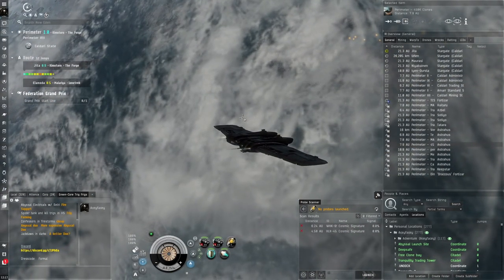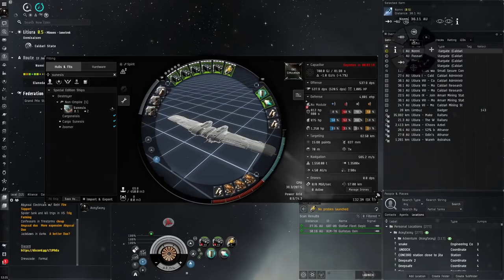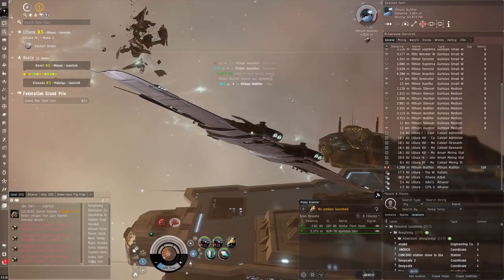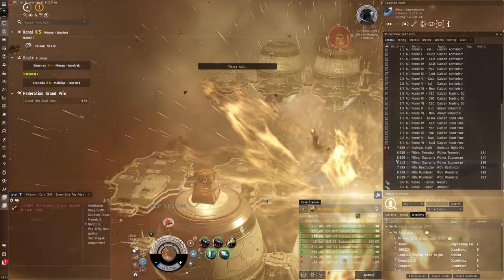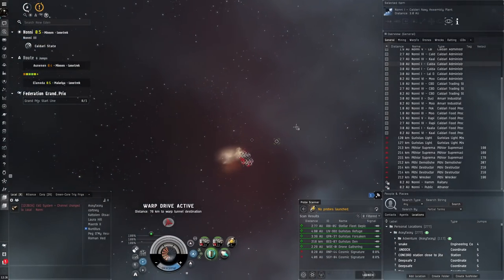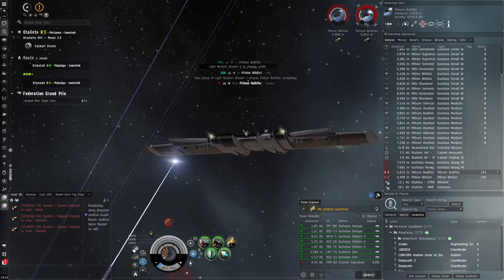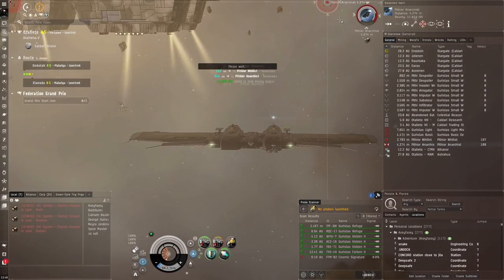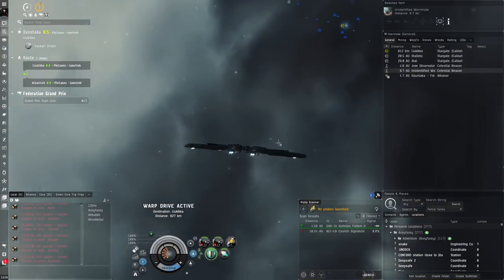EVE Online - Simple tip to find High-sec Anomalies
In high-sec islands, it's VERY easy to find lots of  Dens/refuges.

Fit used:
[Hecate, Highsec explorer hecate]

Small Hybrid Locus Coordinator II
Small Hybrid Ambit Extension II

Void S x15000
Null S x15400